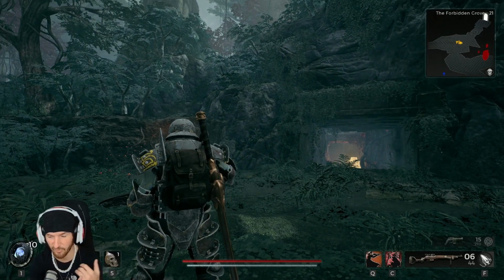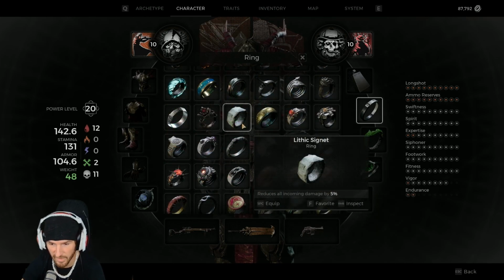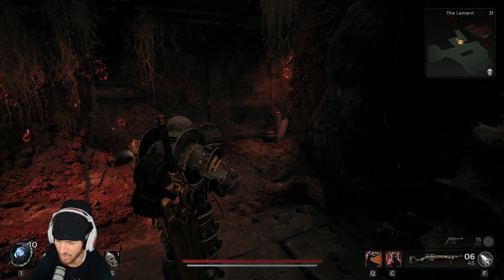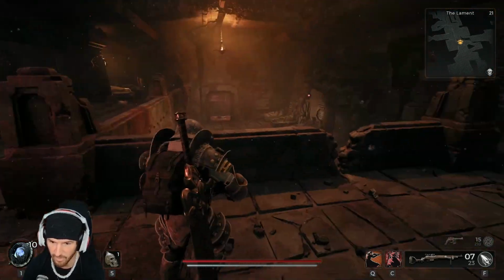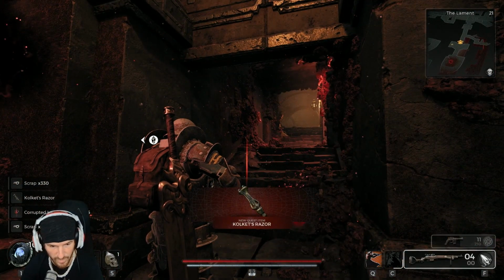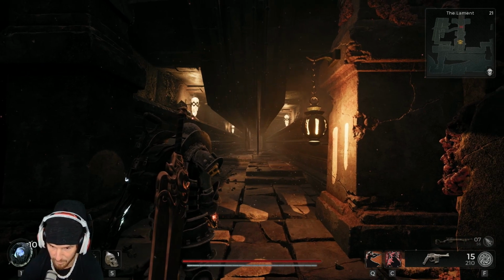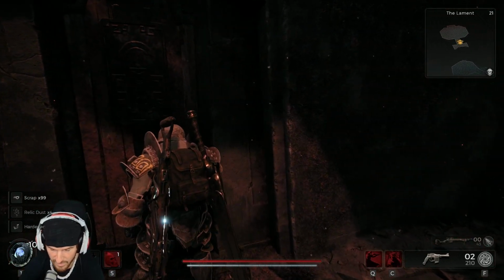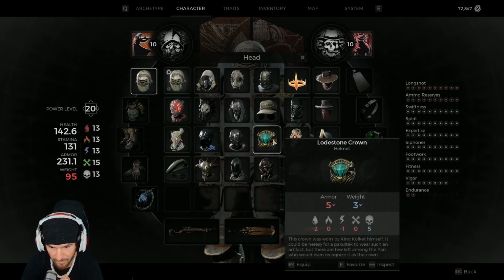Remnant 2 - The Lament - Complete Guide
Here is a complete guide to The Lament Dungeon found in Yaesha.  I will cover the random locations that may appear that have secrets along with the guaranteed items and the not so guaranteed items you can find.  I do not cover the "random Yaesha" drop items, since they can be found anywhere in Yaesha.

0:00 Intro
0:17 Zones
0:41 Entrance
1:34 Guaranteed Items
2:01 Possible Secret Items
2:43 Secret Random Locations
5:13 Arrow Trap Maze
7:30 Corpse/Mummy Puzzle
9:26 Wither Aberration, Overdrive Mutator & Kolket's Razer
9:56 Blood Tinged Ring
10:11 Getting to the Saw Blade Trap Maze
11:00 Saw Blade Trap Maze
12:24 Red Widow Armor Set
12:50 Floating Pillars & Locked Door
14:43 Ring of Diversion
16:47 Outro

Epic Support-A-Creator Code: SlyGumbi